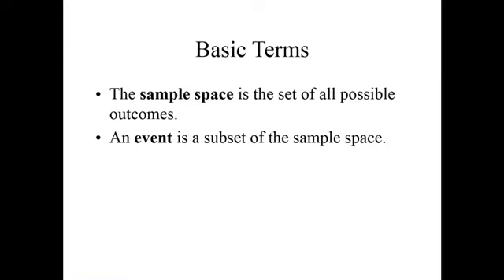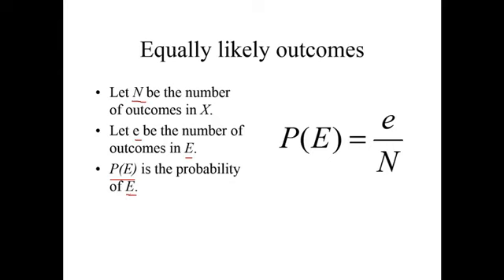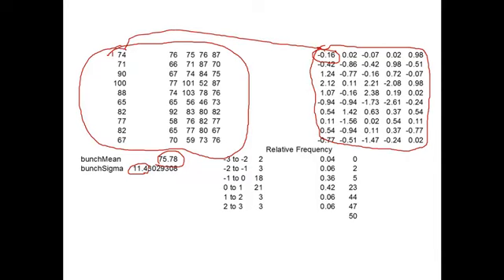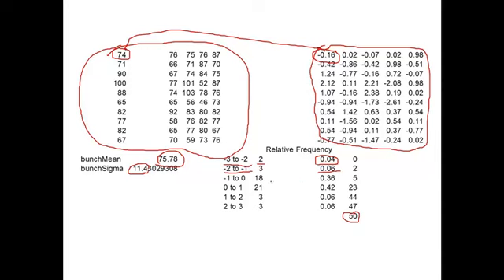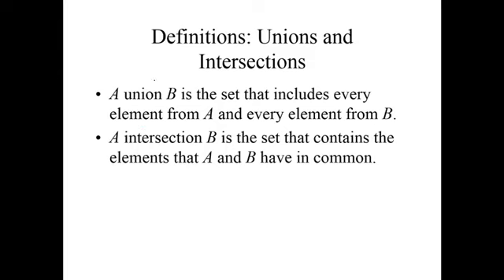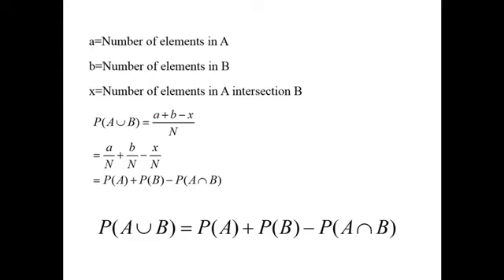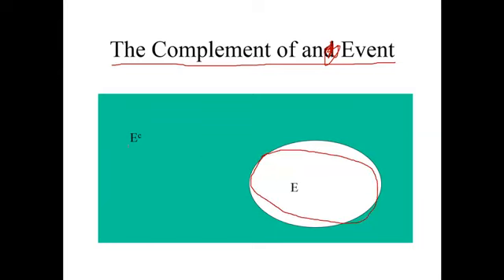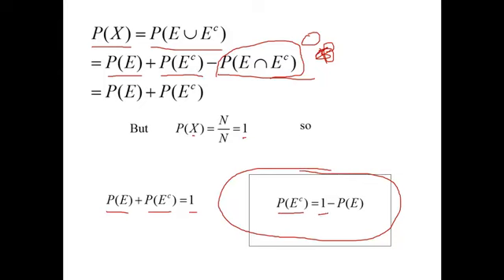Basic Probabilty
Sample space, events, probability, union, intersection, complements